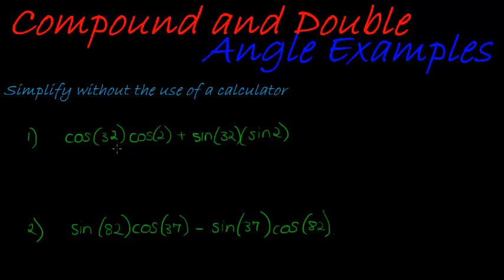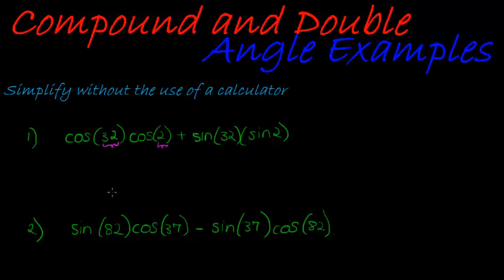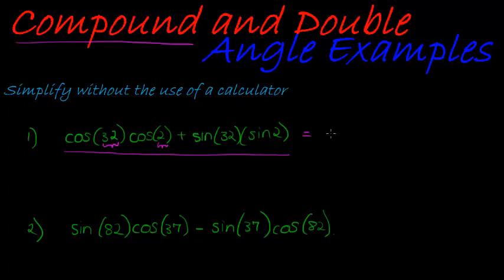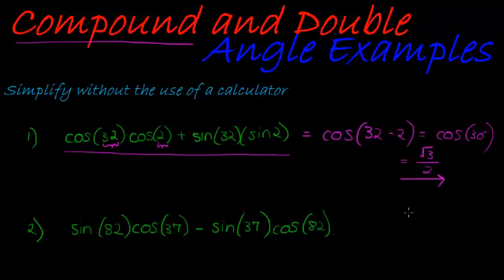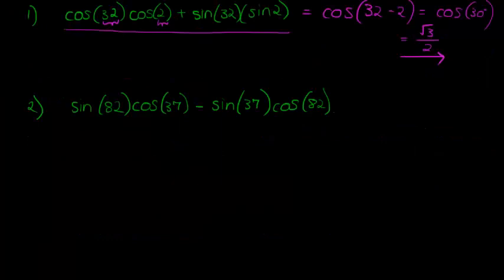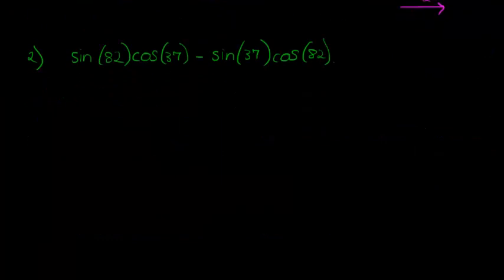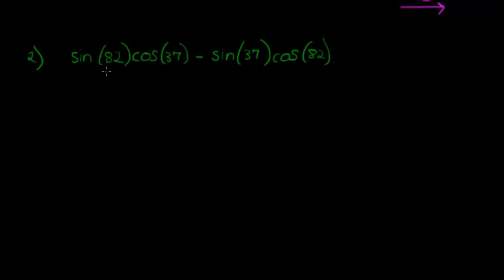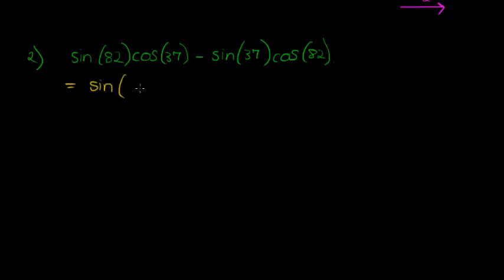Compound Identities Example 2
Simplify an compound angle expression where the angles add up to a special angle